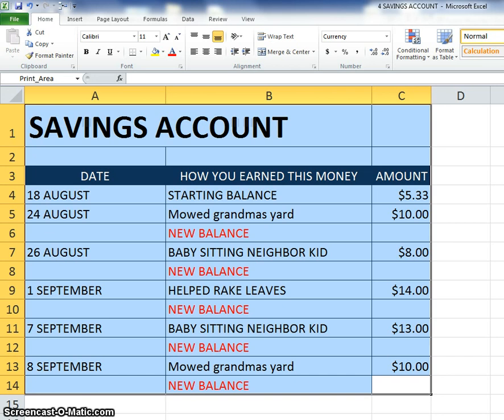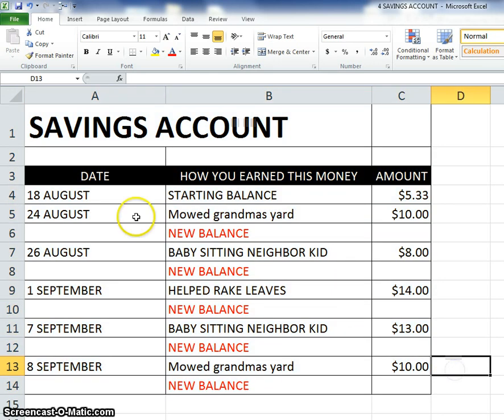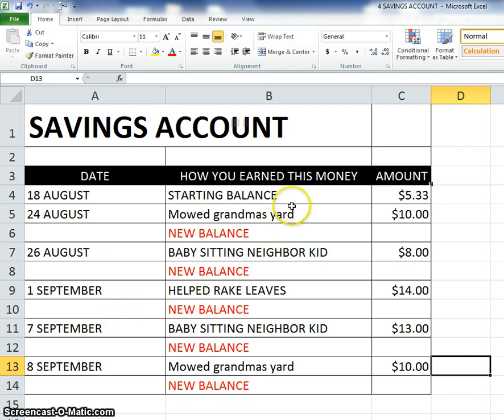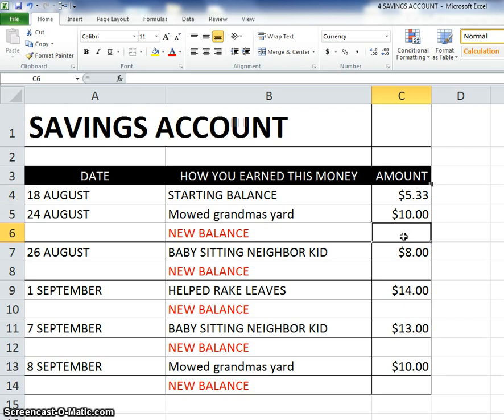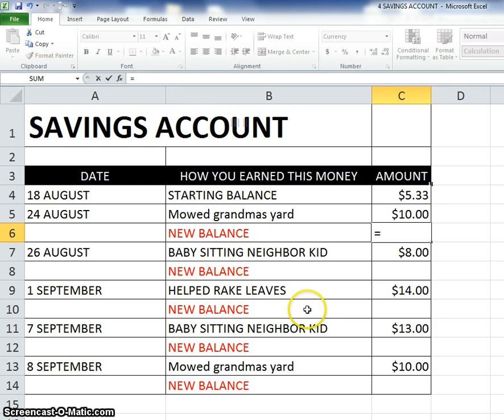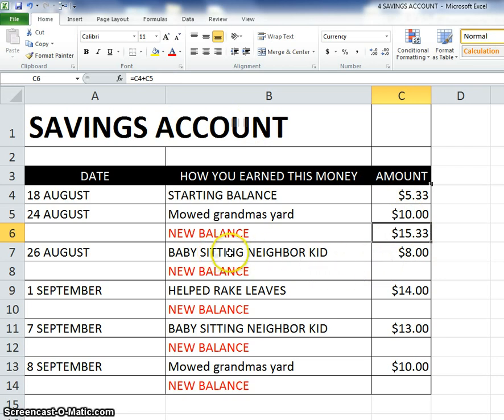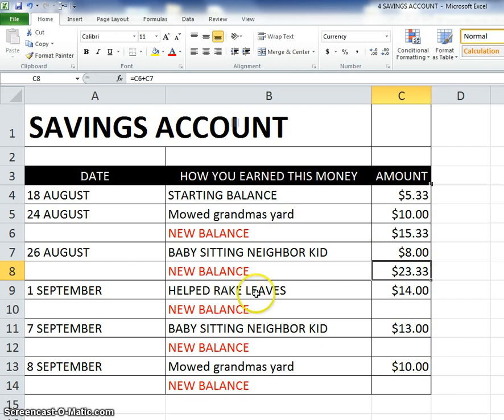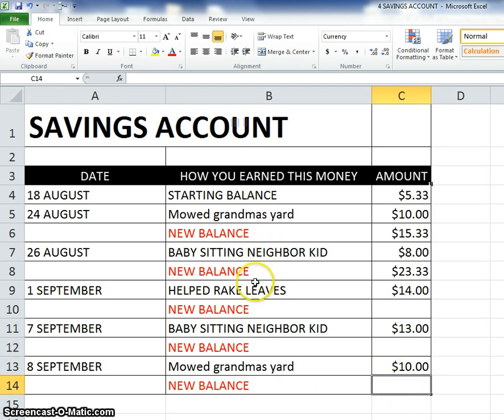5 SAVINGS ACCOUNT